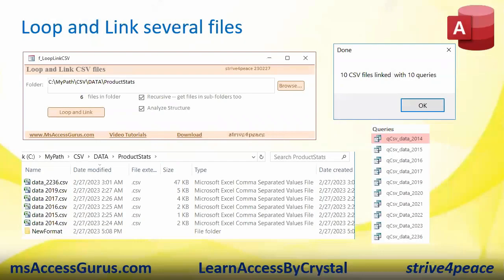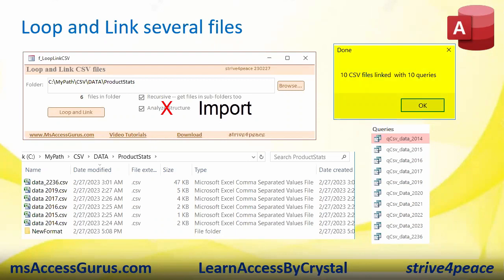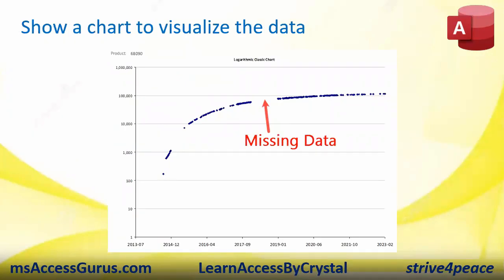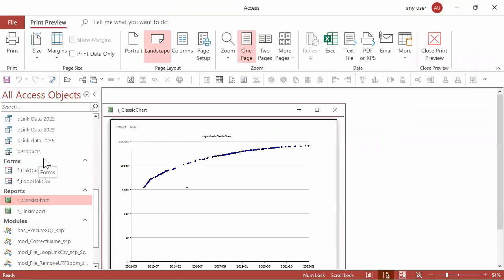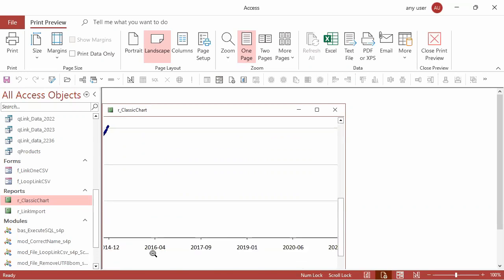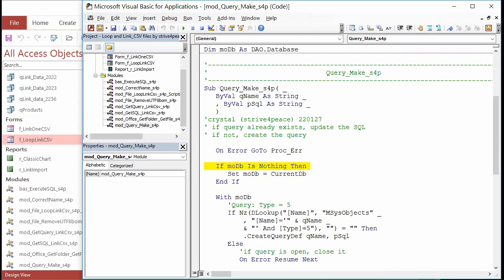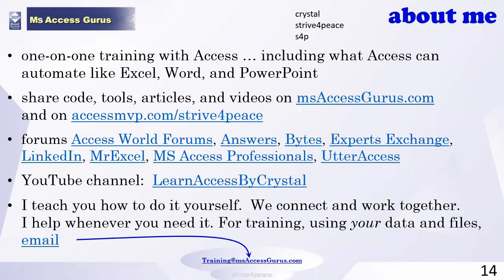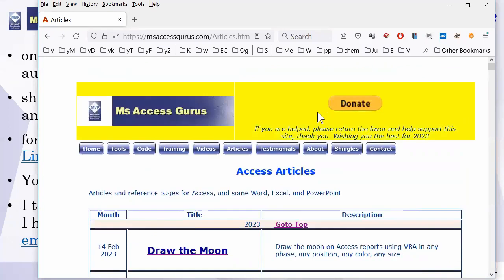AL: Loop and Link CSV Files in Access using Queries, by crystal (strive4peace)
Access is great at reading data from other places. Crystal Long (strive4peace) shows an Access application you can download free with source code. It gets data from CSV files by looping through files in a folder (and subfolders if desired) and linking CSV files as queries. With VBA code that runs SQL statements, new records are added and existing records are updated. What got imported and when is tracked.

VBA is used to:

   * Browse to a Folder
   * Loop through all the files (in subfolders too if desired)
   * Link to each CSV file using a Query
   * Remove spaces and other unwanted characters from the query name
   * Remove ï»¿ if file is stored in UTF-8 format
   * Append and Update data from CSV files
   * Document what got imported and when
   * Show a chart to visualize the data

This presentation is geared for developers, and also covers concepts for beginners with a logical mind to understand as well.

** Download **
- also includes links to download PDF for this presentation as well as download for the demonstrated database.

00:00 pre-meeting chat for Loop and Link CSV
00:50 Maria's introduction
01:57 crystal's introduction
02:18  Access can import and link to data in lots of different formats
02:30 Linking doesn't bloat database like importing does. Linking to CSV files with queries is easier than linking as tables.
02:47 form to link to one CSV file with no corrections
02:49 UTF-8 files have a BOM that displays as ï»¿
03:29 VBA TO browse to a file
03:31 VBA to create SQL with connect string that links to a CSV file
03:45 Make a new query or change SQL of existing query
03:52 database
04:05 open form to link one CSV file with no corrections. Browse and Link.
04:44 VBA create query linking CSV file
04:49 see the byte order mark characters for UTF8
05:14 open form to loop, link, and make corrections. Browse.
05:27 number of files in (top) folder
05:30 Recursive checkbox
05:42 Import checkbox
06:30 run Loop and Link
06:30 Report showing structure and data analysis
07:51 look at queries it created
08:28 what got done
09:08 first Browse
09:25 names corrected
09:50 UTF-8 problem fixed
10:26 Loop through files, link to each using a query. This is recursive, so it also calls itself.
11:02 Analyze what got done. Relationships diagram. Report documentation shows what got linked, what it's called in Access, and other information.
11:39 use chart to see that data is missing
12:40 import missing data using the menu form
13:11 Log scales with classic charts
13:39 purpose is to see what's in batches of data and to write programs to append and update tables
14:15 about crystal
15:15 a lot of this VBA is posted on msAccessGurus with explanations -- find it under Articles, which are listed chronologically, beginning near the end of January 2023.
16:52 VBA for the simple form in the Access database
17:02 size Access window and VBA window for easy swapping
18:12 module object variables for more efficient and faster looping
18:24 early or late binding
19:24 counting files is in a module variable because it can be recursive
20:03 on browse, call GetFile
20:23 constant names in comments, values in code to prepare for late binding
20:57 return path and filename picked
21:08 write path and filename to form
21:25 back to simple form
21:41 VBA code to link CSV file as query
25:32 Maria question about connecting to Excel files
26:49 Teresa question about tab separated
27:09 Neil said CSV is unstandard standard, using import/export specs?
28:46 open file with NotePad, ANSI, UTF-8
31:54 Colin question about setting the database object
34:52 Loop and link VBA for main menu form
38:31 VBA to import data with update and append queries
42:03 how do you handle importing a bunch of CSV files?
45:21 don't know why a lot of files are marked as UTF-8 since extra suport isn't needed. However, file is saved without the UTF-8 BOM if not in UTF-8 format. Neil - pick because it's higher up on list.
Then there could possibly be more strange characters. To convert them back to Unicode, open the file and save as UTF-8.
47:08 James - data transferring for decades. Maybe customer changes format and doesn't tell you.
50:12 Phil -- import CSV files from SQL data warehouse. Use Access to note issues.
51:33 Maria - version upgrade may change the export, good to link directly tot he data

** YouTube Video **
Maria's presentation for Access Europe:

AEU - Optimizing Queries in SQL Server by Maria Barnes (51:39)
-  great tips for Access queries too!

NEXT Access Lunchtime meeting, join us!
Tuesday, 28 March
Explore the new Edge Web Browser control

AccessUserGroups.org
Access Lunchtime host Maria Barnes
Last Tuesday @ noon Central time

✓ Join our free online Access User Groups